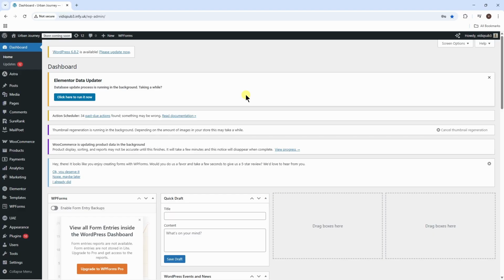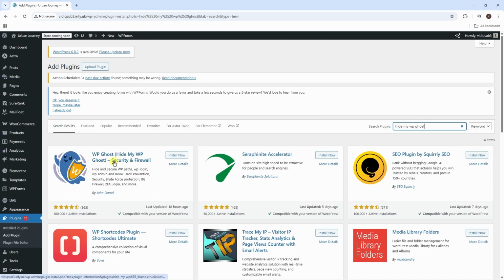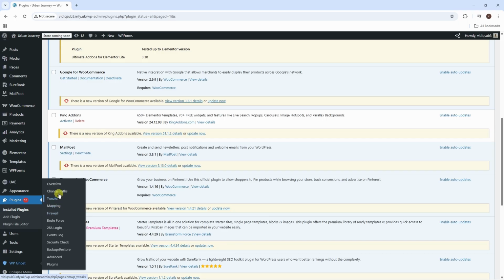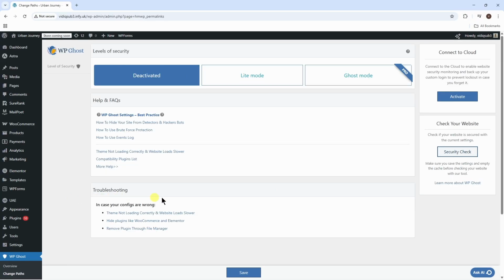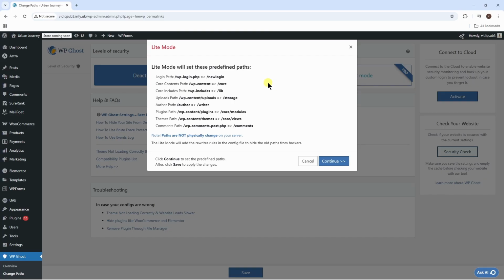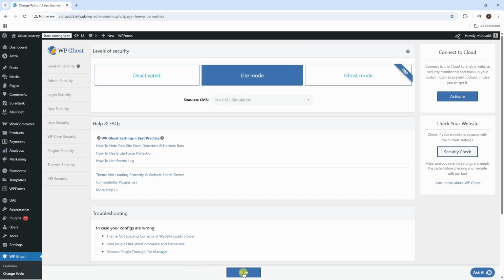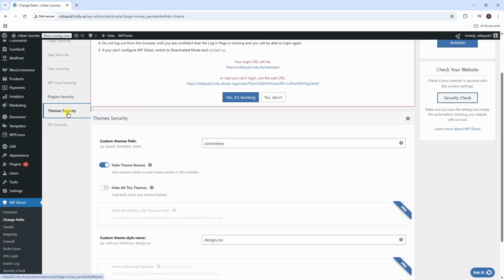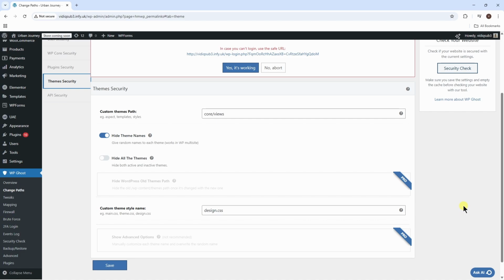How to Hide WordPress Website Source Code (Step By Step)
In this video, I show you how to hide wordpress website source code. Did this video help? Thanks!